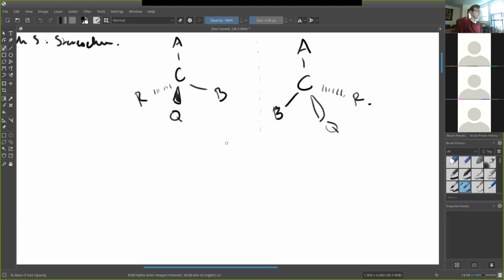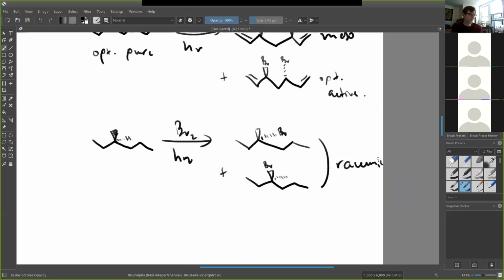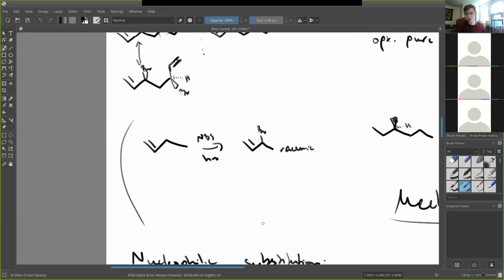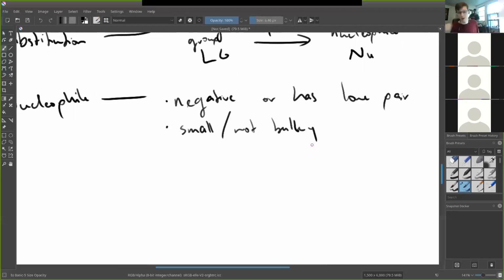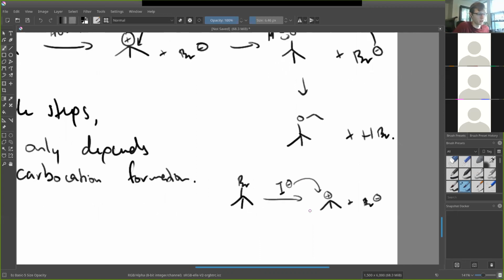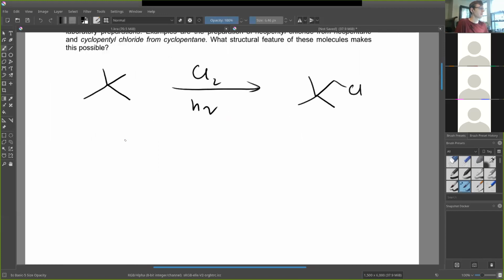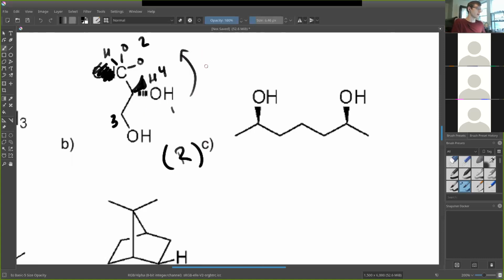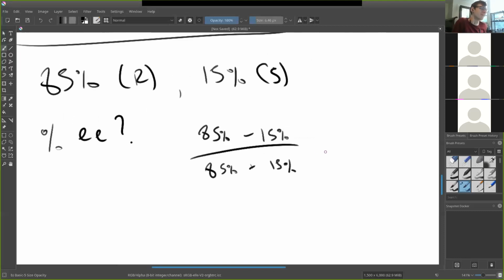Chem241 Fall 2020 Workshop 4